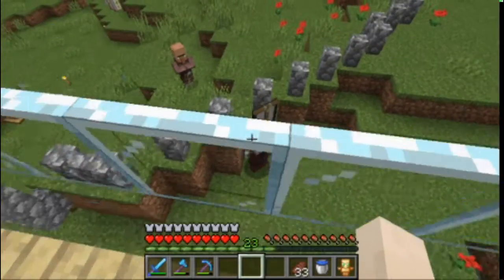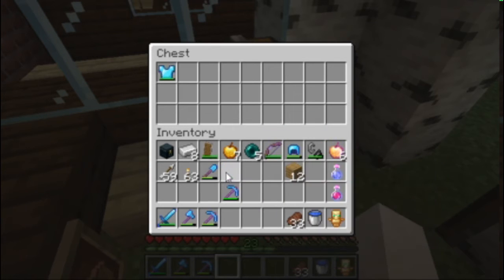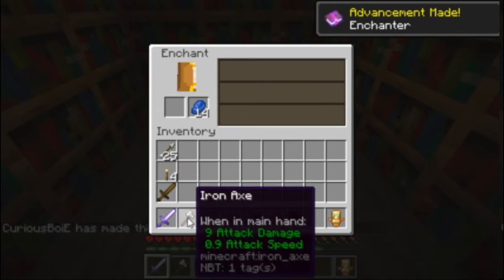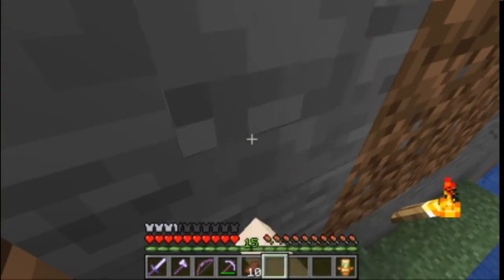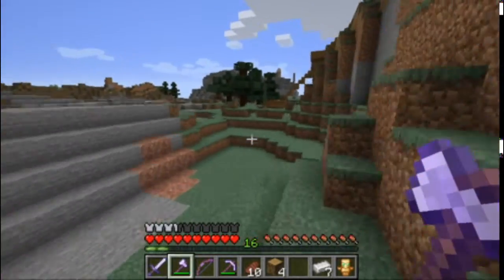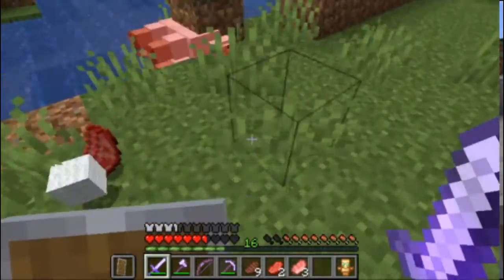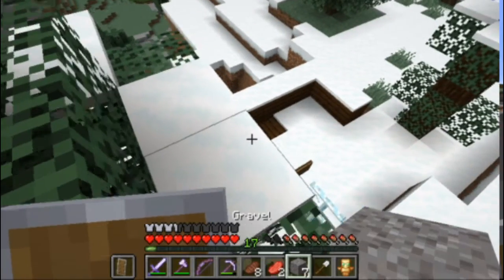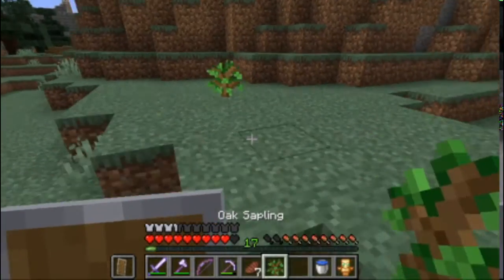Minecraft Java 8 Being a noob again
To donate advertize my youtube account on youtube if you are a youtuber than advertize my account

I am also looking for people to do a PvP series with
send your real name and in game name to my email and one of these days I'll do a drawing for the
other 3 people I'll need you'll also get a email with the coordianates for your base and the I.P.
address, Also with the PvP server you don't need to donate just send your real name and i game name to